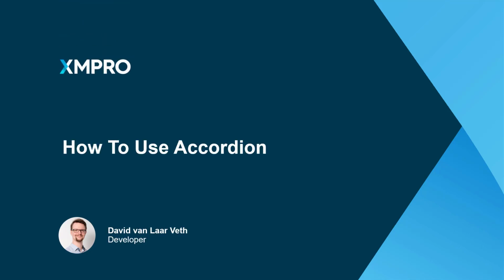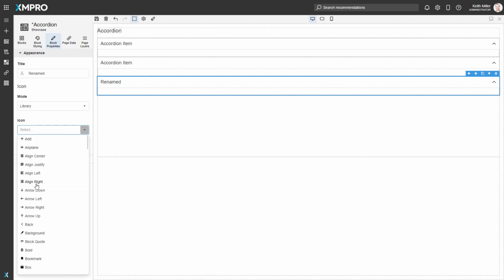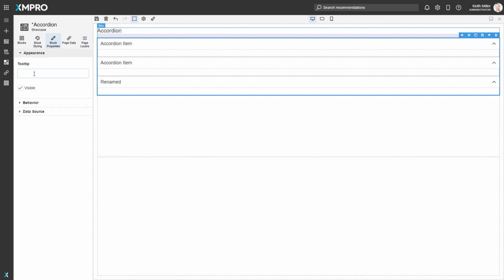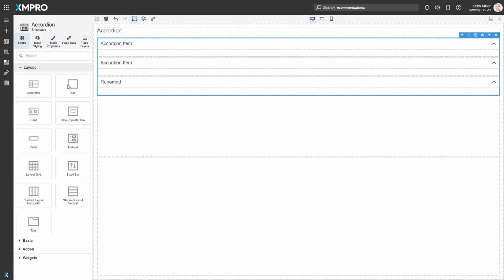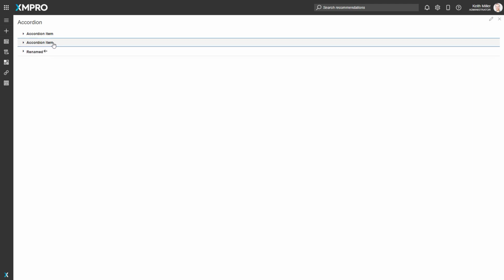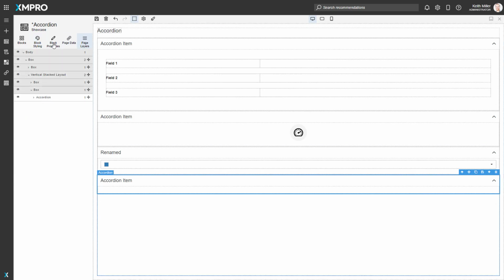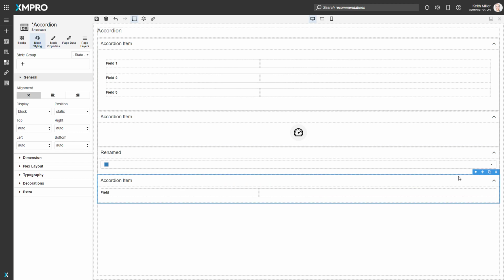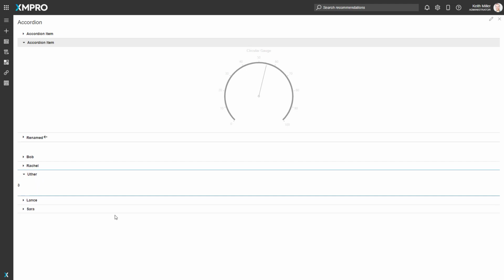How To Use The Accordion | XMPRO App Designer Toolbox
In this video, you’ll learn how to use the accordion in the XMPRO App Designer.